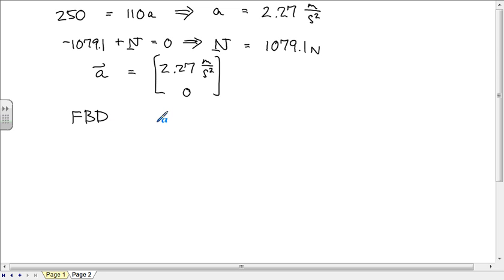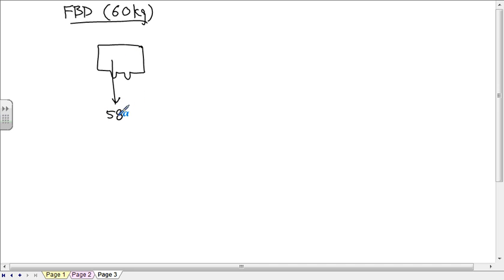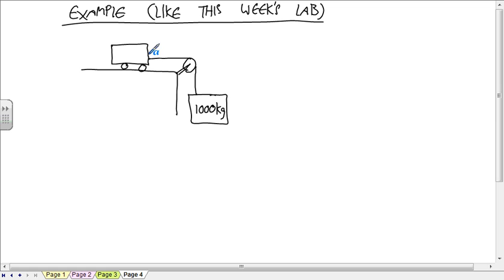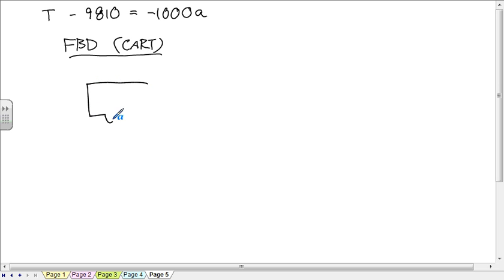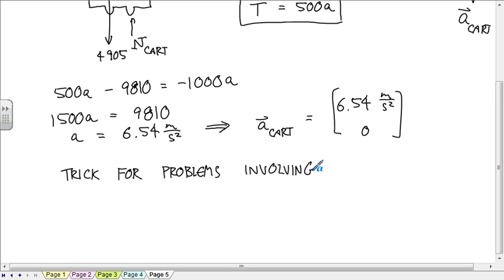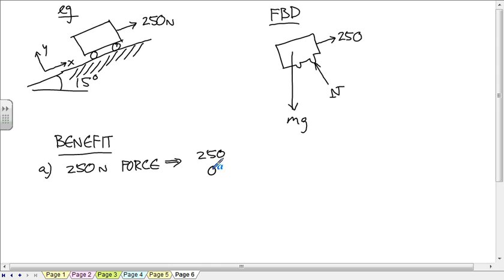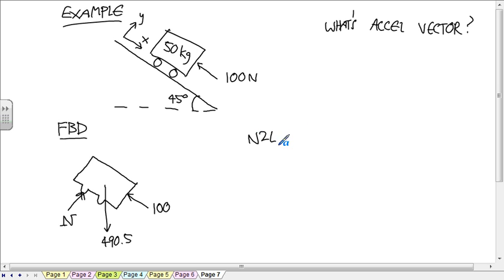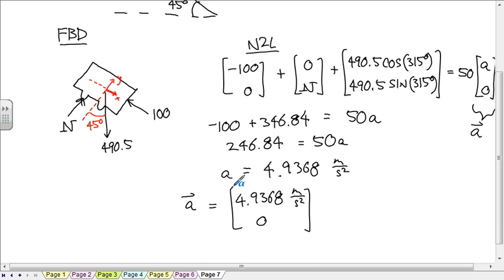Physics 1110: Wednesday, 10/23, part 3